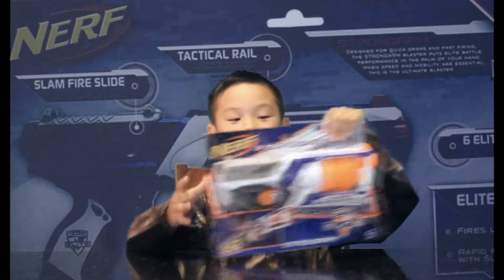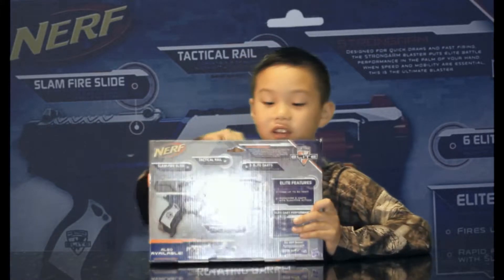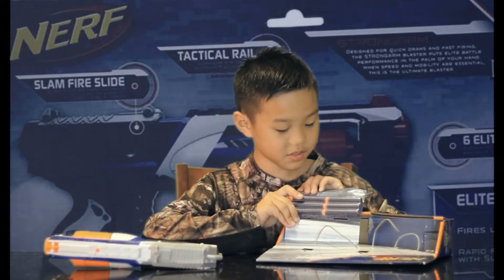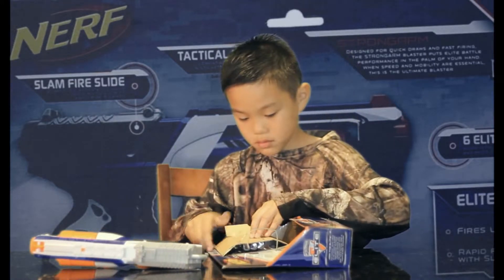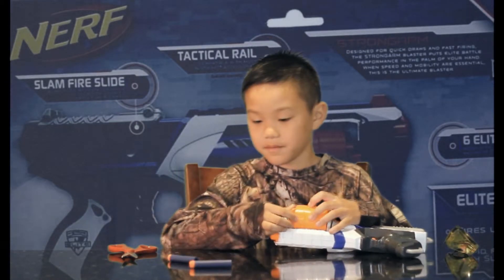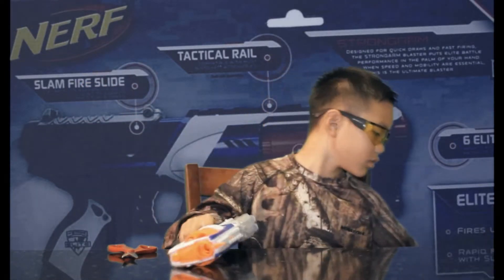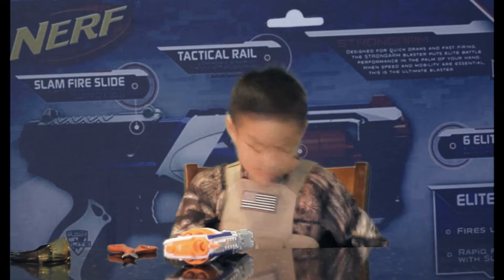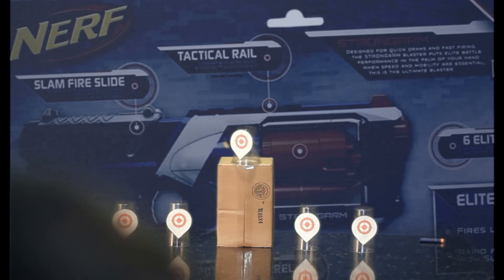NERF - STRONGARM Blaster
Andru Foanthee and his twin brothers unboxing and testing the nerf gun.
Model: NERF N-STRIKE ELITE STRONGARM BLASTER